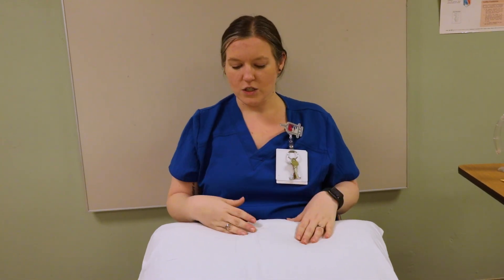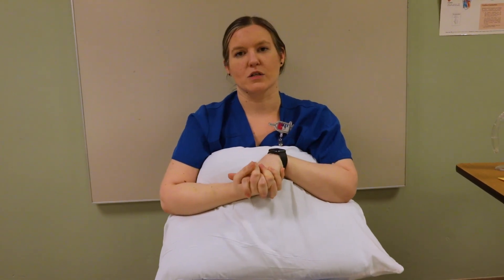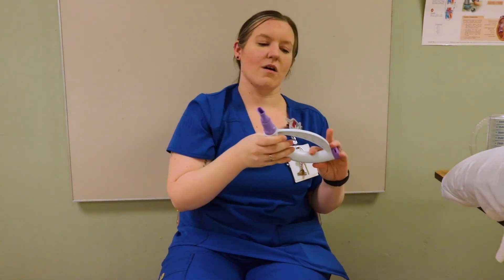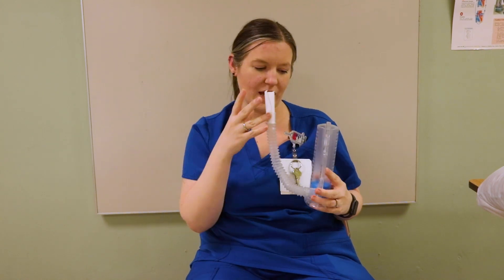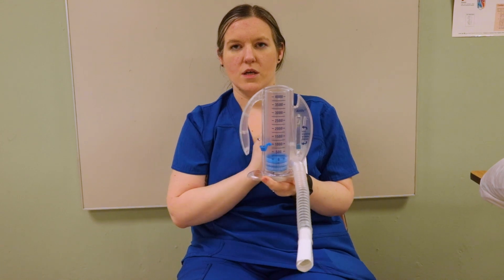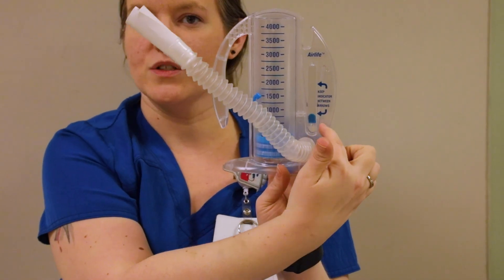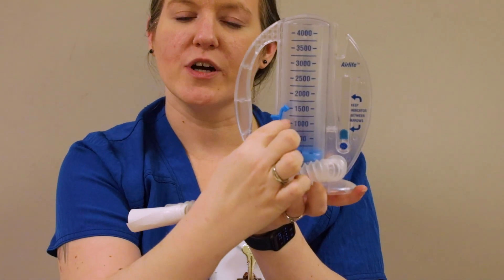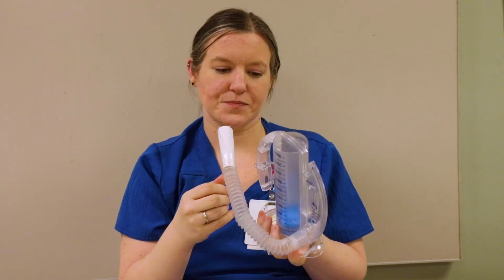Nursing Skills: Cough & Deep Breathing, Incentive Spirometer